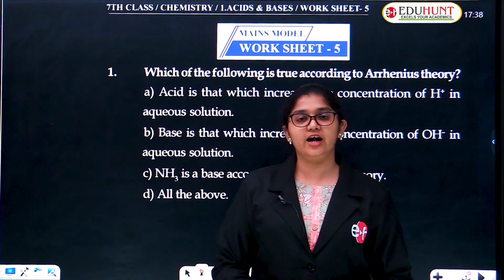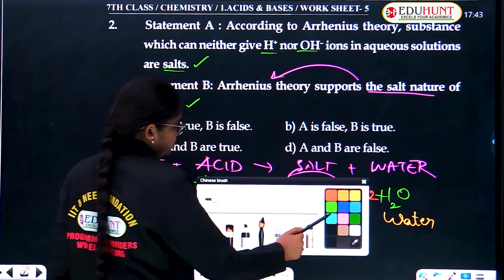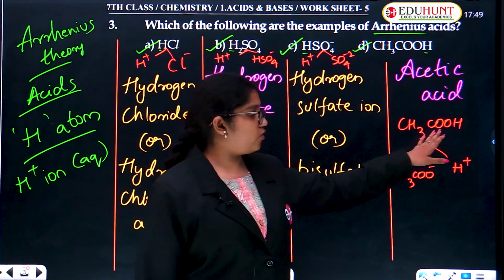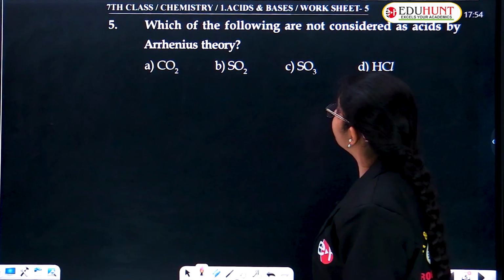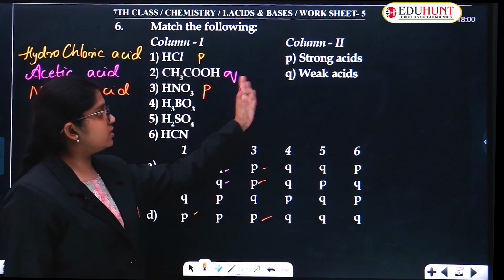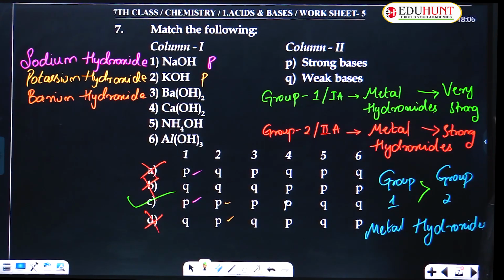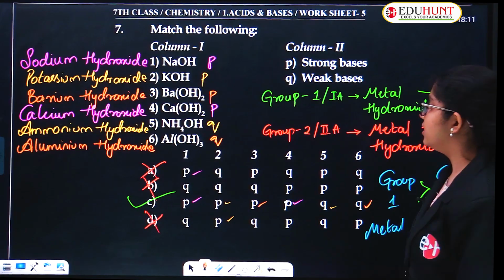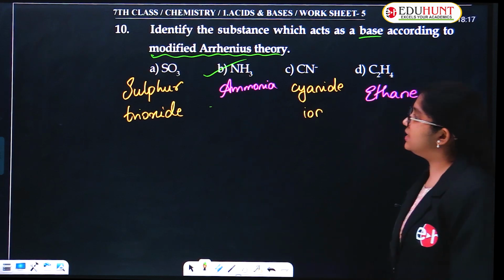33. WORK SHEET -5 (1 TO 10 ) / ACIDS, BASES & SALTS / 7TH CLASS (CEAM) / CHEMISTRY /